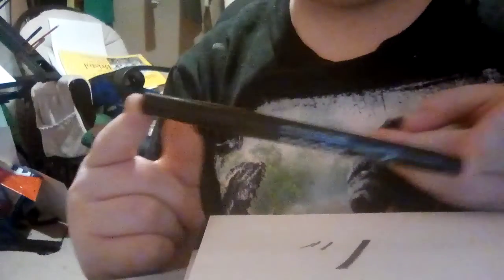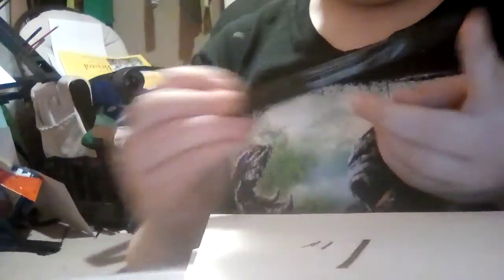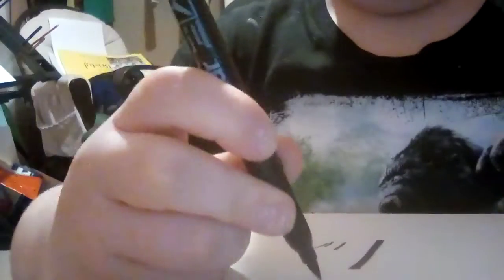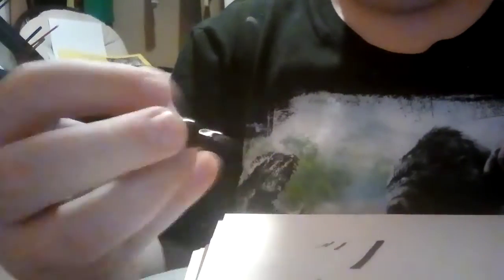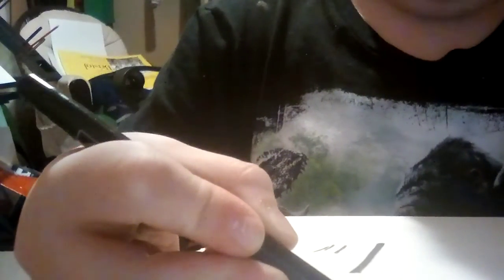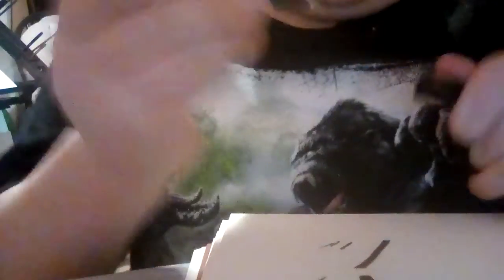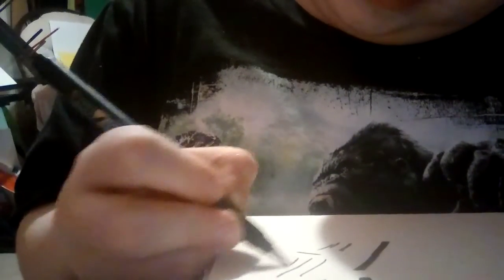Comic/manga tools I like to use.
I'm Bennett I love making comics a big influence is Jae Lee. These are the tools I like to use. If you have any tools you prefer to use please comment that tool below.